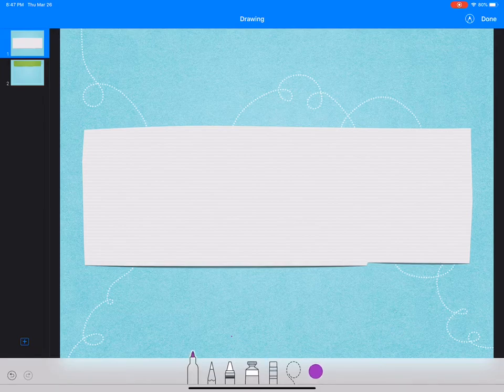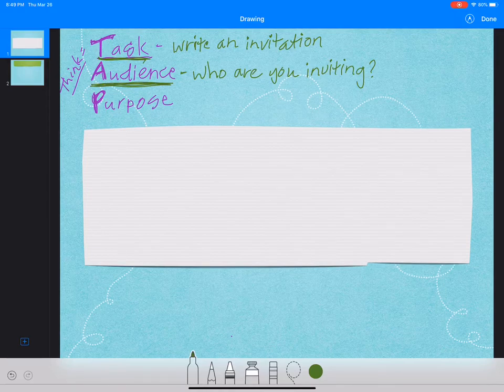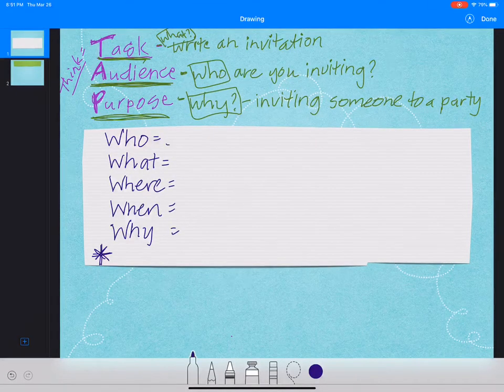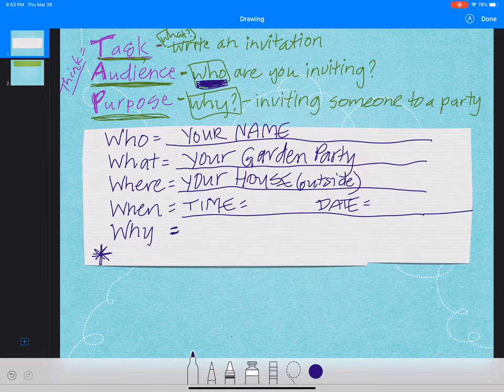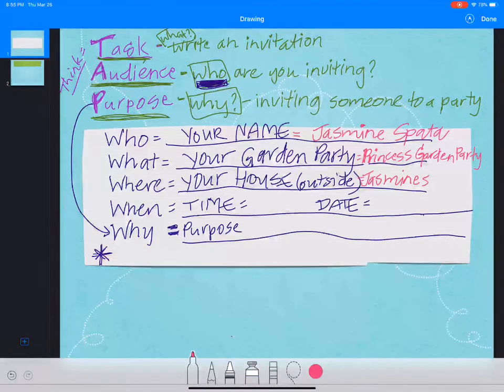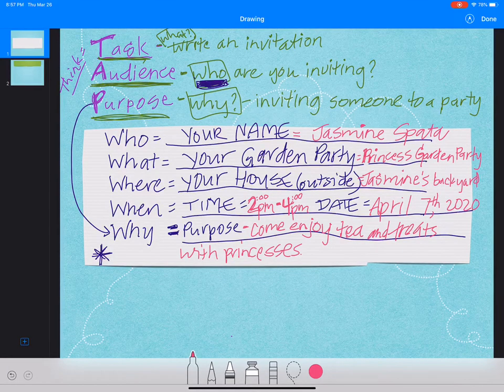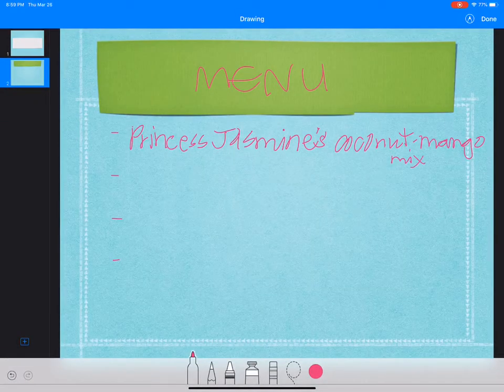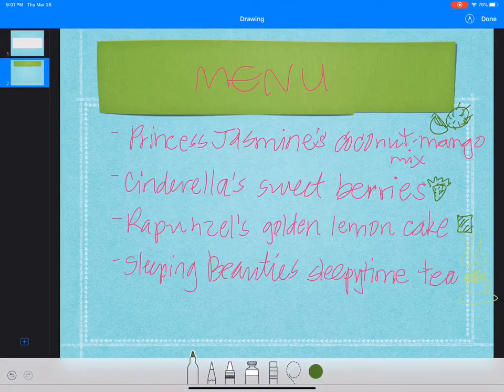Garden Party Invitation Video Help